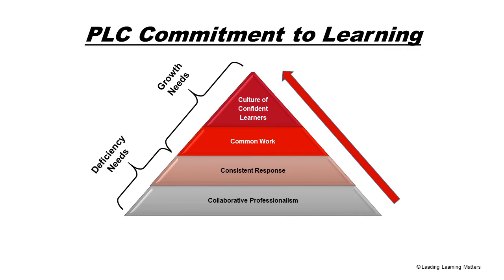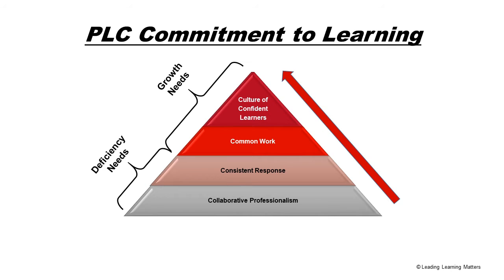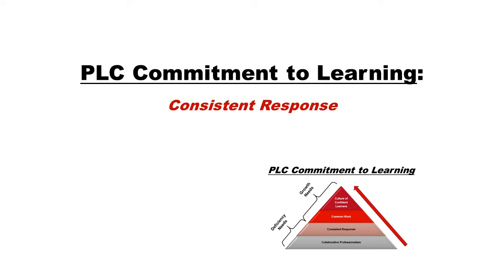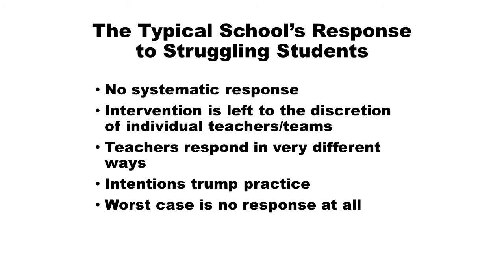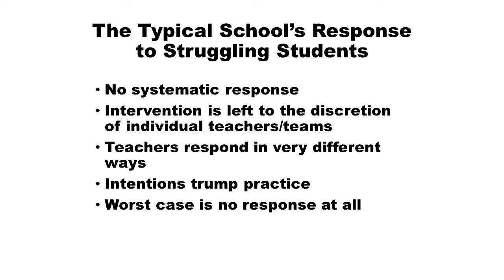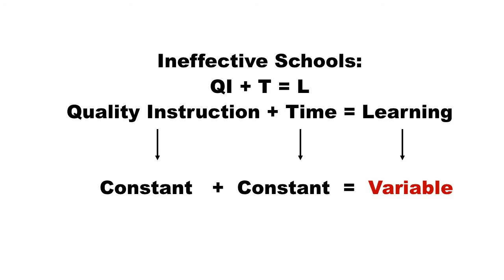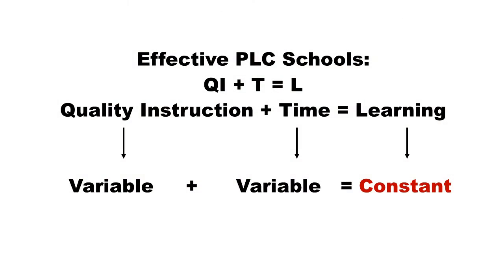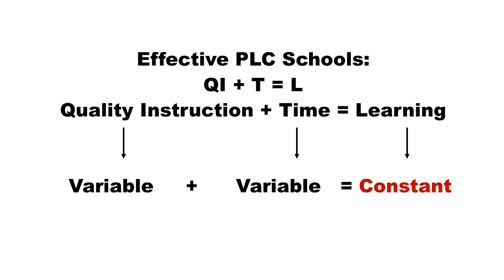Llm plc commitment to learning consistent response 7 25 18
In part 3 of the PLC Commitment to Learning series, I will be discussing the second level of the PLC CTL Pyramid: Consistent Response.  For any PLC to be effective, there must exist a common, consistent collection of responses to students who are struggling.